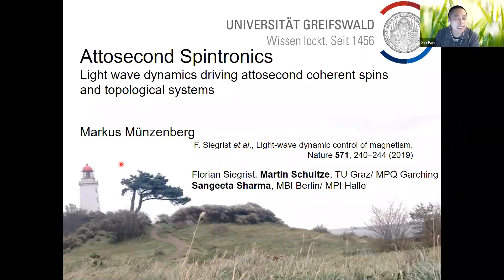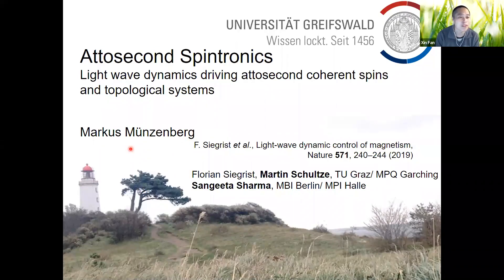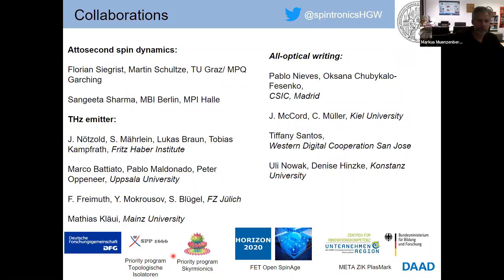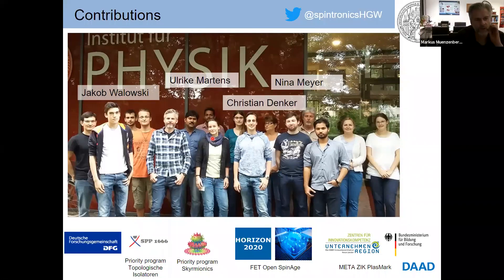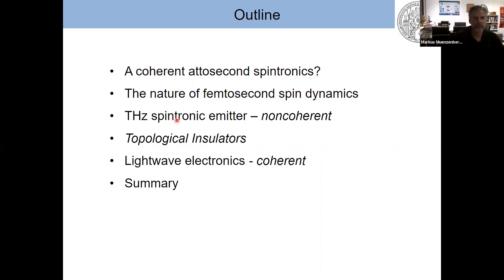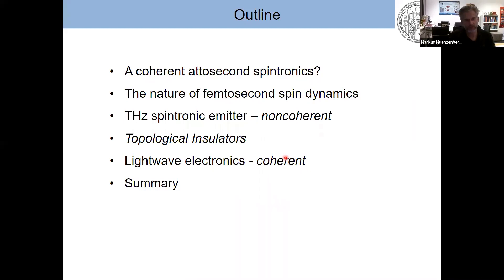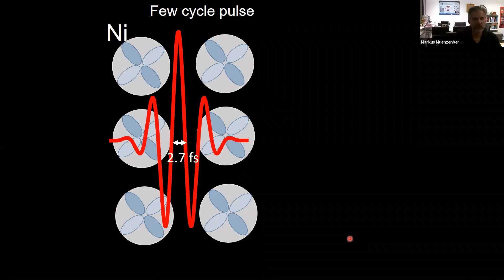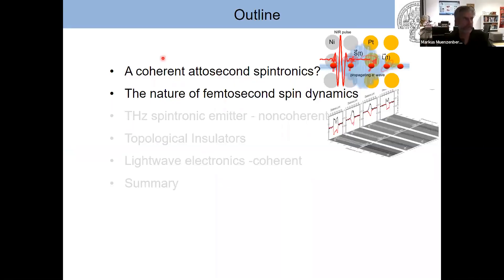Online Spintronics Seminar #49: Markus Münzenberg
Light Wave Dynamics Driving Attosecond Coherent Spins and Topological Systems

This online seminar was given on November 17, 2020, by Prof. Markus Münzenberg of the University of Greifswald. for more information about the Online Spintronics Seminar Series.

Ultrafast magnetism and THz spintronics allows meanwhile insightful concepts on spin-waves heating and spin-currents on femtosecond timescales. We think of novel applications and new proof of concept studies for ultrafast spintronic devices [1,2,3].

New experimental approaches allows to go even faster. Central is the light wave oscillating at attoseconds that drives the dynamics and spin response depends on the energy transfer from the laser excited electrons to the spins. It seems thus appealing to study ultrafast spin dynamics on these time scales, in order to see if the spin response can be detected coherent to the light waves’s oscillation.

Attosecond lasers are breaking new frontiers. We demonstrate coherent charge transfer, driven by a few cycle laser pulse in a spintronic layered device. This allows to drive coherent attosecond magnetism [4]. Experimental and theoretical sides of the study revealing coherent electron transfer at interfaces, and I will connect this to possible applications of coherent processes and light driven topological dynamics.

[1] J. Walowski and M. Münzenberg, J. Appl. Phys. 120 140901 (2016).
[2] T. Kampfrath, et al. Nature Nanotech. 8, 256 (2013).
[3] T. Seifert, et al. Nature Photon. 10, 483–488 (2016).
[4] F. Siegrist et al. Nature 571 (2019).